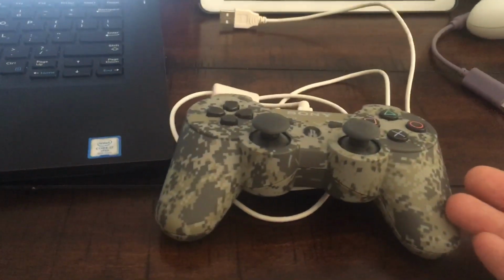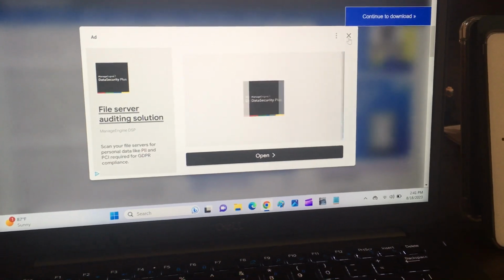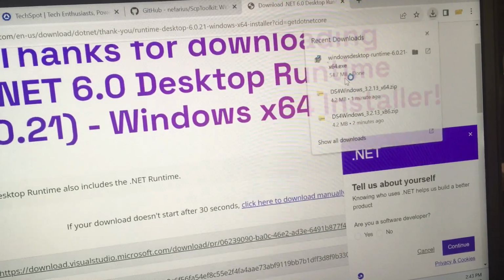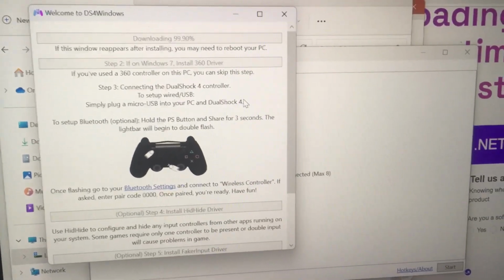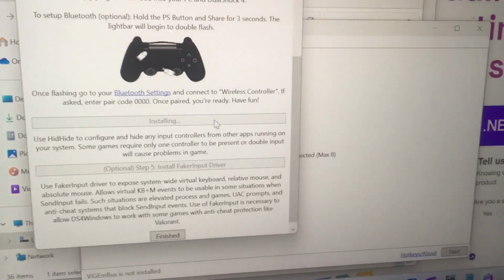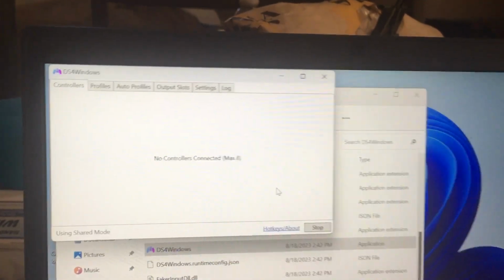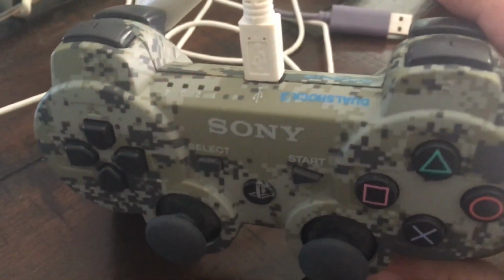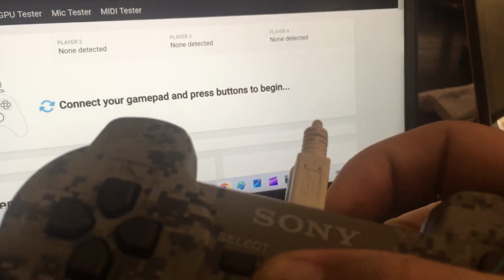FAIL! DS4Windows & Trying to install ps3 dual shock remote on my win11 laptop. Connect Disconnect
I tried installing DS4Windows application so I could use my playstation 3 dual shock controller remote on my windows 11 laptop.

After installing the app, sadly I still could not use the PS3 ds remote controller.

After installing DS4Windows.. sadly.. the remote kept on disconnecting and reconnecting